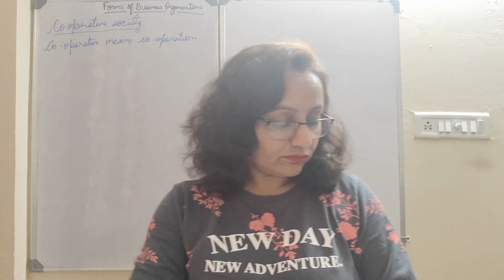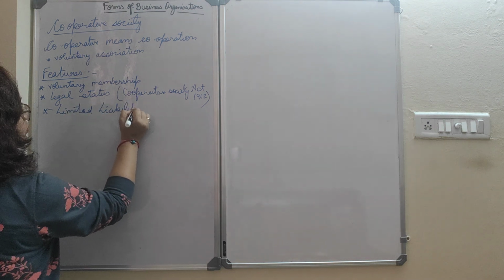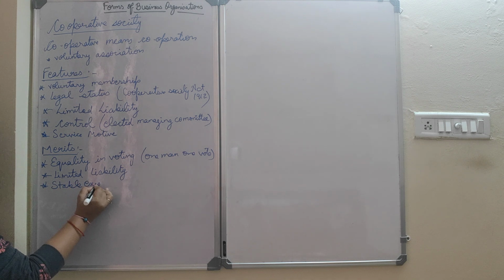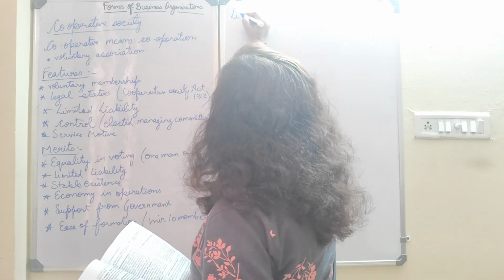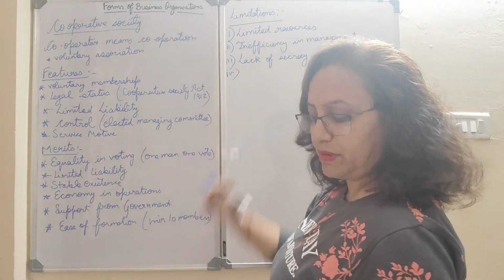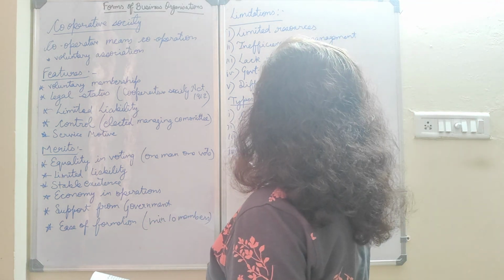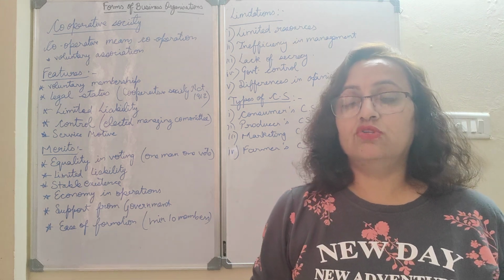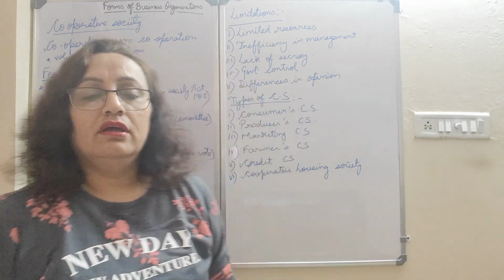Chapter 2, Forms of business organisation, part 4, Grade 11, Business studies, NCERT